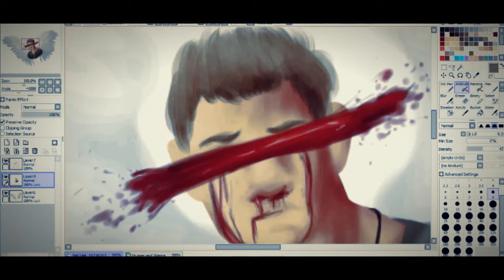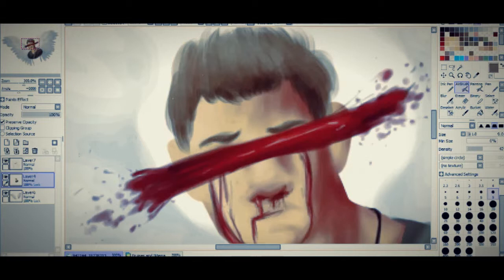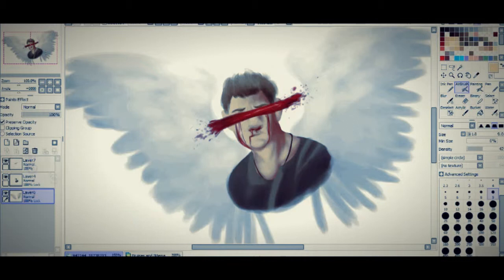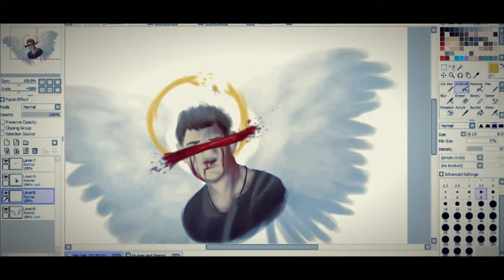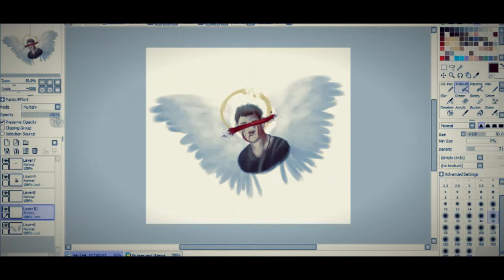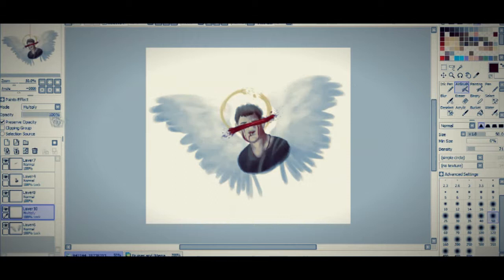Rightious Man [Speed Drawing]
This is just a little painting I did out of pure boredom. And Apparently boredom makes me work fast because this only took me about 37 minutes... Anyways, It's a portrait of Dean from the show SPN. I had fun with it because I've always like the way painting in digital art feels (although I'm not that good at it haha).

Dean Winchester belongs to Eric Kripke / The CW